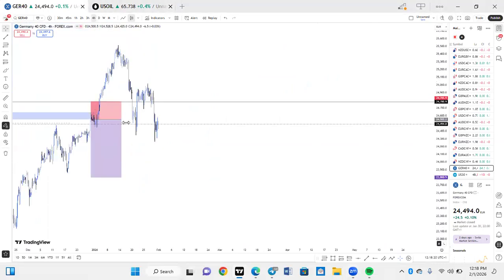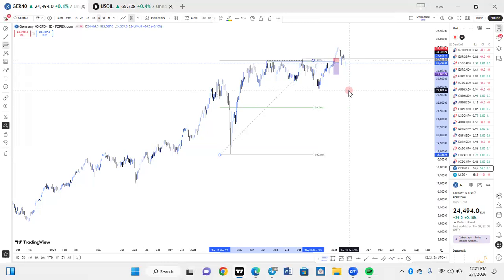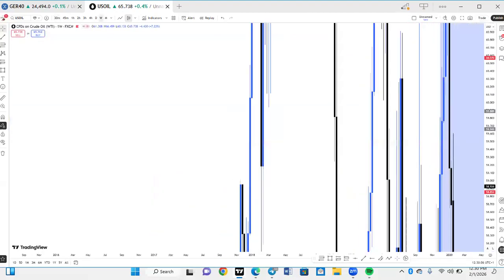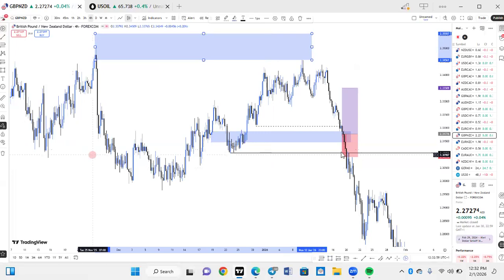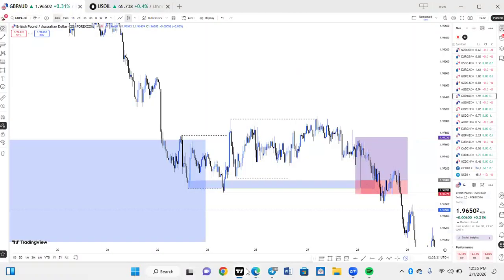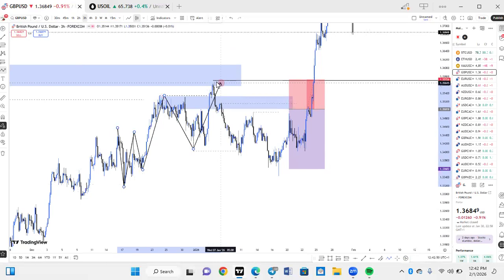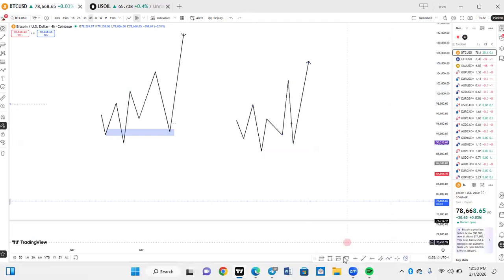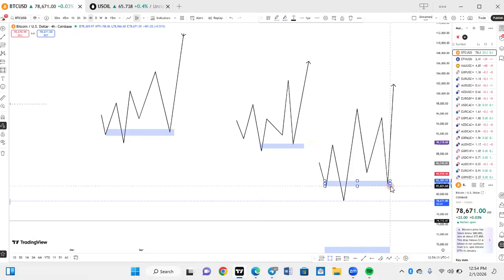How I Reviewed My Trades and Fixed My Mistakes – A Real Trader’s Breakdown.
MENTORSHIP

ABOUT ME

Hi There!
I'm Heights. I will also guide you as a beginner until you become a pro with my upcoming videos soon.

ANY PARTY MENTIONED OR NOT MENTIONED IN THE CONTENT OF THIS VIDEO IS NOT SPONSORED IN ANY WAY FOR THIS VIDEO. This video is solely based on my own personal review, and you are strongly advised to conduct additional research before participating in the content of this video. As every content release on this channel is solely for educational purposes, you are strongly advised to conduct additional research before participating in the content of this video or any videos made by Theheightsbrand.